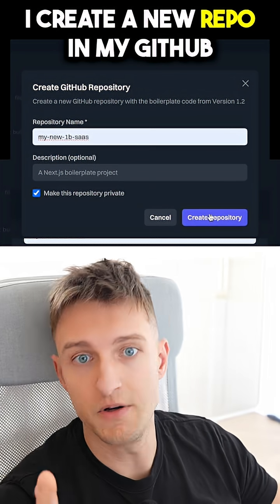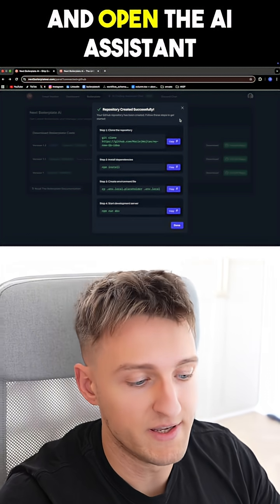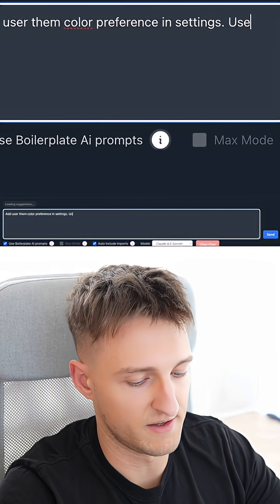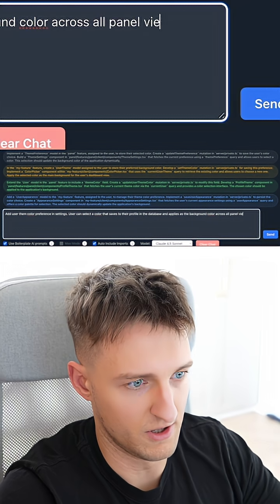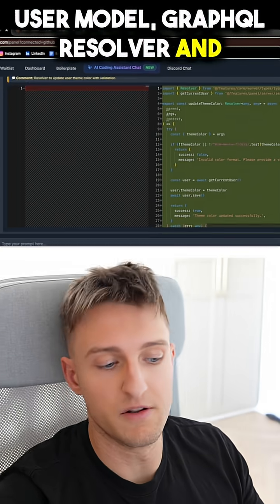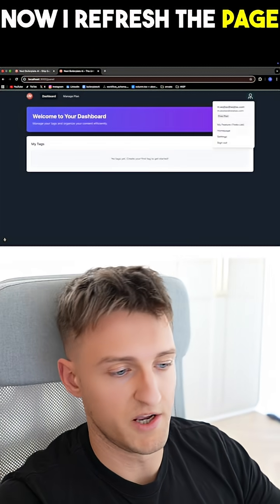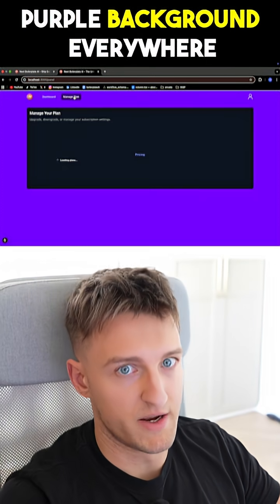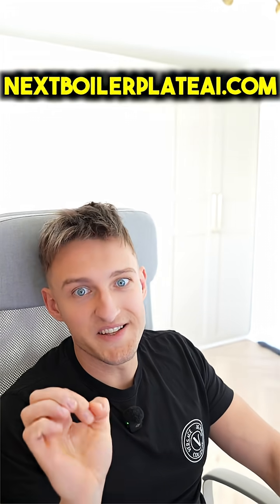AI Coding Assistant That Actually Understands Your Codebase | Next.js Boilerplate Demo MVP in 3 Days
I ship production SaaS features in minutes instead of hours. Watch me build a complete user theme preference feature—from AI prompt to working code in the database—in just 90 seconds. No editing, no tricks. This is my actual development workflow.

In this video, I demonstrate the exact workflow I use daily as a solo developer to build features 10x faster than traditional coding. You'll see:

✅ Production Next.js boilerplate with everything configured
✅ AI assistant that reads my ACTUAL GitHub repository files
✅ Real-time code generation that matches my project patterns
✅ Direct filesystem writes (no copy-paste)
✅ Auto-codegen for GraphQL schemas
✅ Complete feature working in browser—database persistence included

⏱️ TIMESTAMPS
0:00 - The Problem: Shipping MVPs Takes Too Long
0:05 - The Solution: Production Boilerplate + Context-Aware AI
0:22 - Demo Starts: Full Workflow Walkthrough
0:25 - Initializing GitHub Repository
0:30 - Local Setup & Development Server
0:37 - Opening AI Assistant Panel
0:41 - The Magic: AI Prompt for Theme Color Feature
1:02 - AI Generates 5 Files (Models, Resolvers, Components)
1:12 - Writing Files to Project & Running Codegen
1:18 - Feature Works Instantly—Purple Background Applied
1:23 - Proof: Database Persistence Across Page Refreshes
1:27 - The ROI: 2 Hours → 2 Minutes (60x Faster)
1:30 - Meta Reveal: I Built This Platform With This Workflow
1:37 - Get Started: nextboilerplateai.com

Unlike ChatGPT, Cursor, or GitHub Copilot, NextBoilerplate AI:

🔹 Reads your ACTUAL repository files (not just open tabs)
🔹 Connects to GitHub or localhost directly
🔹 Generates code that matches YOUR exact patterns
🔹 Enforces architectural conventions automatically
🔹 Writes files directly to your project (no manual copy-paste)
🔹 Includes production-ready Next.js boilerplate from day one

Generic AI tools GUESS at your project structure. This AI KNOWS your codebase because it reads every file.

✓ Production Next.js 14 Boilerplate
  - Authentication (NextAuth) + Payments (Stripe)
  - Database (MongoDB) + GraphQL API (Apollo)
  - TypeScript + Tailwind CSS + Radix UI
  - Email templates + User management

  - GitHub repository integration
  - Localhost development mode
  - Context-aware code generation
  - Architectural pattern enforcement
  - GraphQL codegen automation

✓ No Subscription for Code
  - $99 gets you the boilerplate forever
  - Own all generated code
  - Optional AI quota upgrades available

I'm Maciej Wojtas, a solo full-stack developer. Not a YouTuber. Not a content creator. Just a developer who got tired of:

❌ Rebuilding authentication for every project
❌ Configuring payments systems from scratch
❌ Fighting with AI that doesn't understand my codebase
❌ Spending 6 weeks on setup instead of building features

So I built NextBoilerplate AI for myself. I've used this exact workflow to ship 5 products as a solo founder. The platform you see in this demo? I built it using this workflow. The product literally builds itself.

🔍 WHO IS THIS FOR?

Perfect if you're:
✅ Solo developer building SaaS products
✅ Indie hacker shipping side projects
✅ Startup founder needing to move fast
✅ Freelancer delivering client projects
✅ Developer tired of boilerplate setup
✅ Anyone frustrated with AI hallucinations

🔗 LINKS

🔨 Built by: Maciej Wojtas, Solo Developer

I'll be sharing my journey building products with this workflow, revenue updates, and technical deep dives.

💬 Comment: What feature would YOU build first with this workflow?